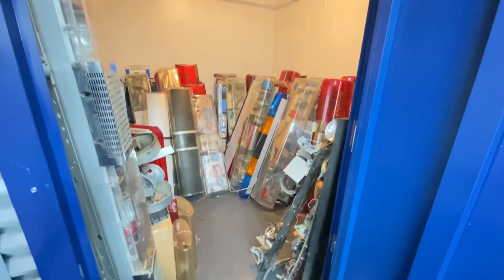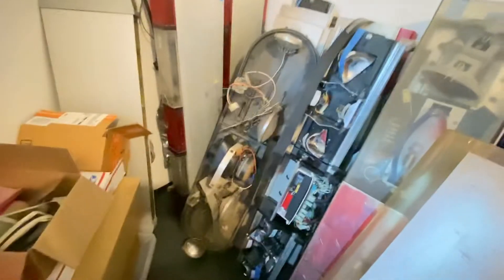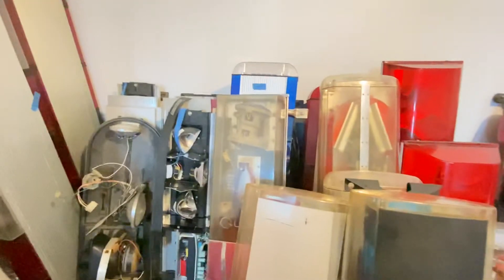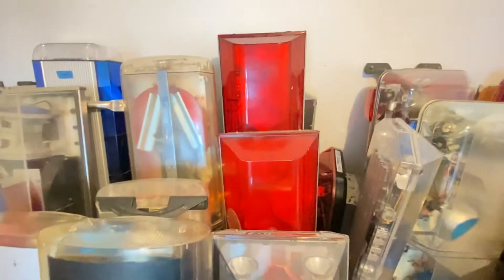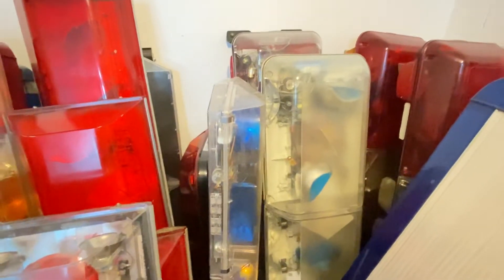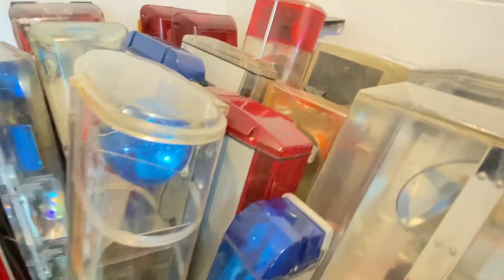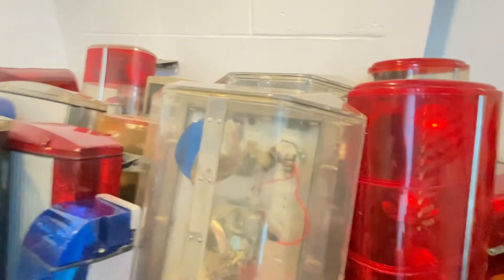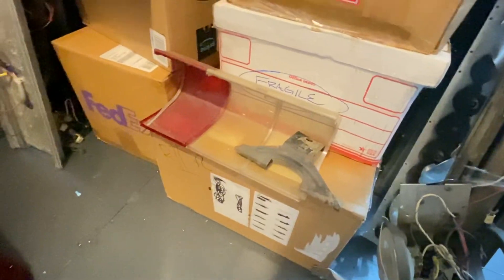Doran’s Full Lightbar Collection, Spring 2022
This is a long, boring video of me shooting off some of the highlights of my emergency warning light collection. Keep in mind this is ONLY the lightbars; I have an entire closet full of beacons in a closet at a different location. I figured I should make one finally, because people are always asking what I have, how much I have, etc. Enjoy my sinus infection voice!